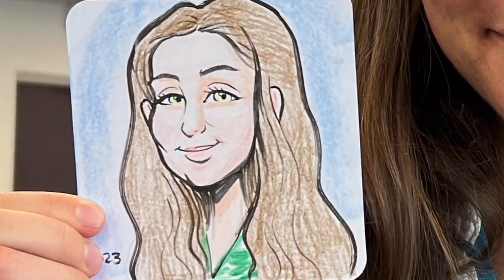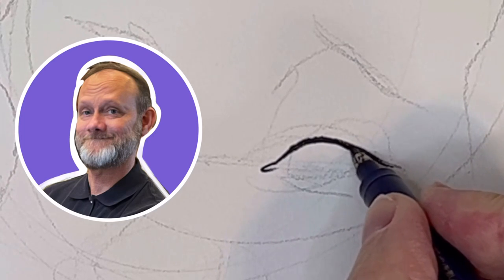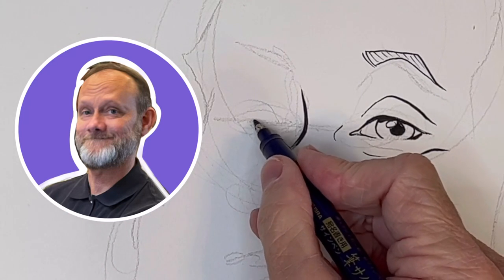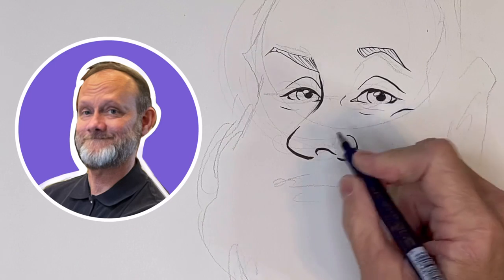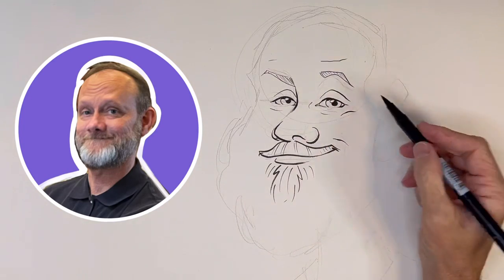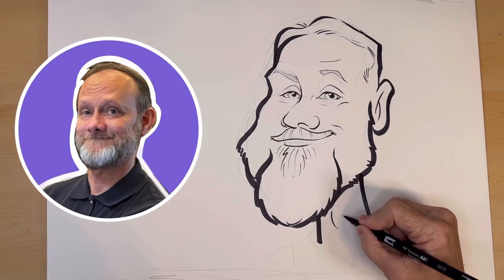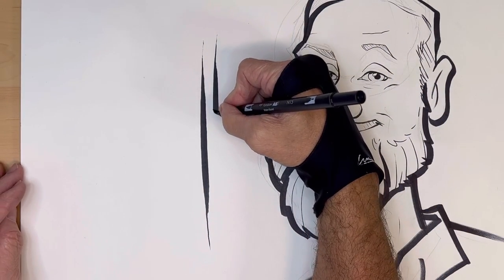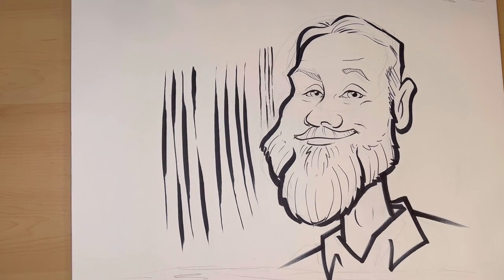How To Use Good Line Quality When Drawing Caricatures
How to draw with Good Line Quality…

Below is a link to the Tutorials page on my website. To get your special unlisted video Lesson titled:

3 reasons your Caricature Drawings are not improving and how to fix it.

The best books that I’ve found on drawing Caricatures is at these links:

Tom Richmond

Lenn Redman

My Three top Marker are:

1. Tombow brush pen

2.  Zig Cartooning Mangaka medium

3. Zebra extra fine brush pen

18x24 sketch pad

Tom Richmond

Lenn Redman

1. Tombow brush pen

2.  Zig Cartooning Mangaka medium

3. Zebra extra fine brush pen

18x24 sketch pad